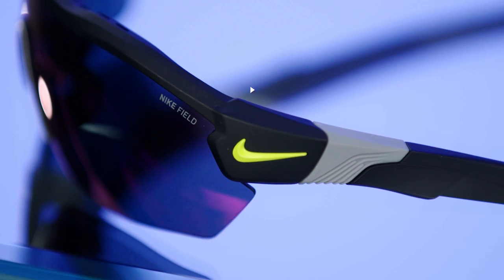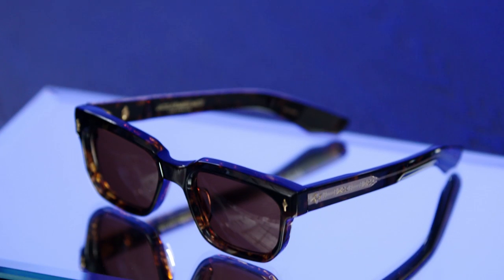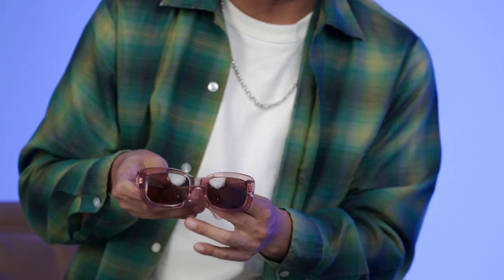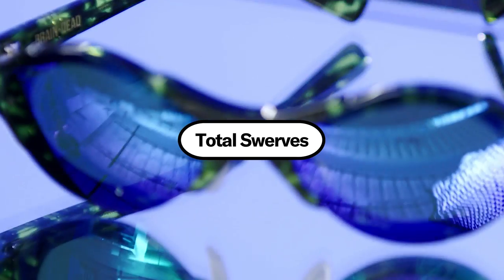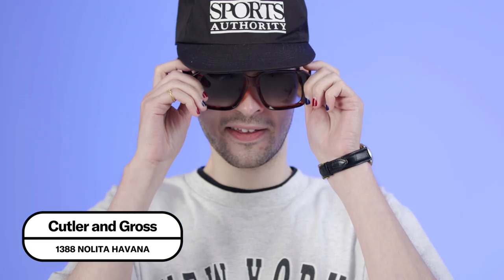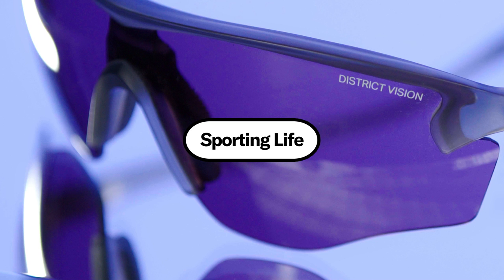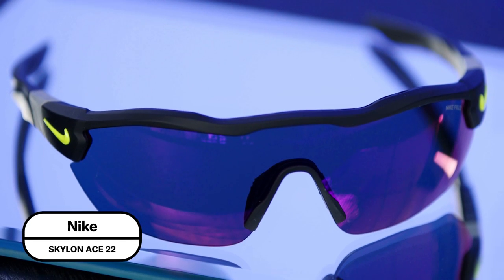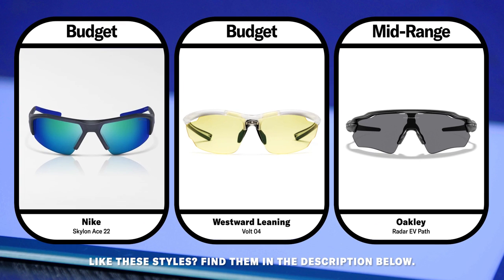GQ Recommends the Best Sunglasses (4 Styles)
The GQ team is back to recommend the most essential styles of sunglasses needed in your eyewear arsenal. Sure, Ray-Ban Clubmasters have a rich history and arguably the utmost classic silhouette, but maybe it's time your eyes branch out for more tinted pastures. From budget buy sport frames to funky statement splurges, Gerald Ortiz and Avidan Grossman show off four styles of sunglasses that will elevate your shade game this summer.

00:00 Intro
00:19 All-Time Classics
03:18 Technicolor Tints
05:56 Total Swerves
09:48 Sporting Life